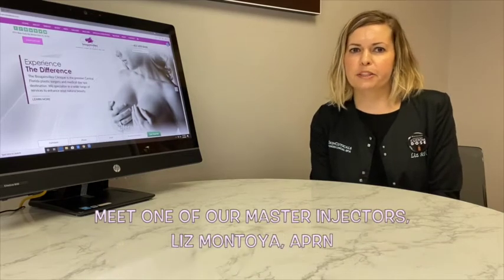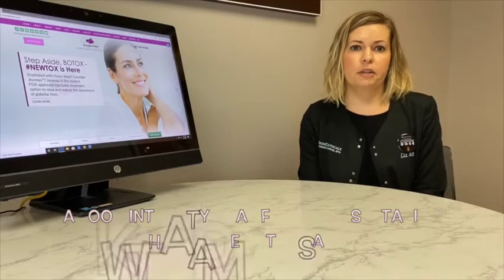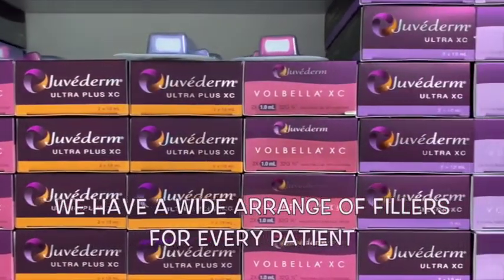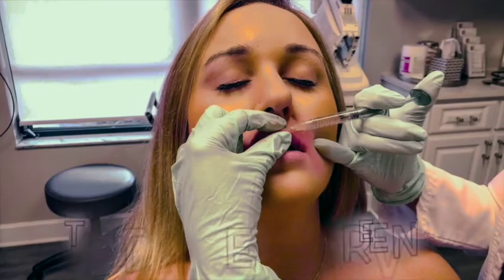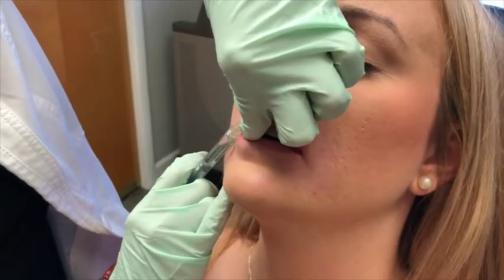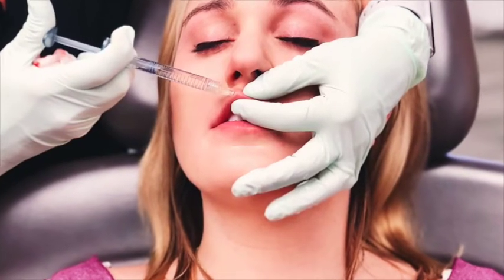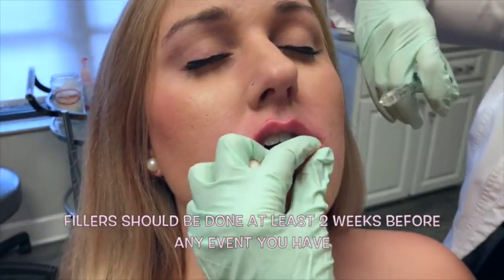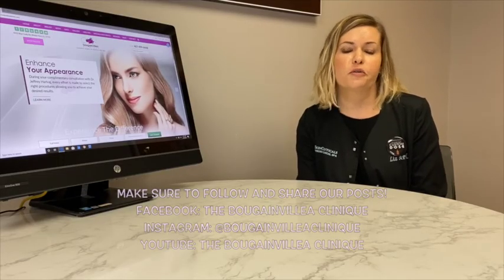LIP FILLER BY LIZ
Thinking about having your lips done? You’ll be in great hands with Liz Montoya, APRN! Watch this video to see what to expect when you come to our office for a consultation, with same day treatment! We offer same day treatment after ALL of our non-surgical consultations💋✨